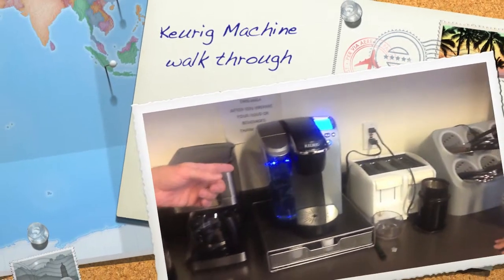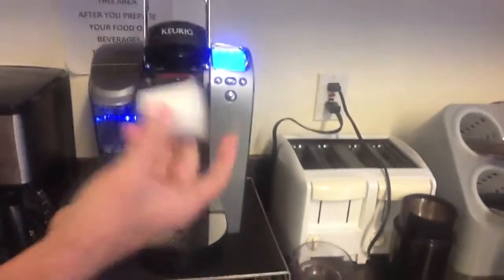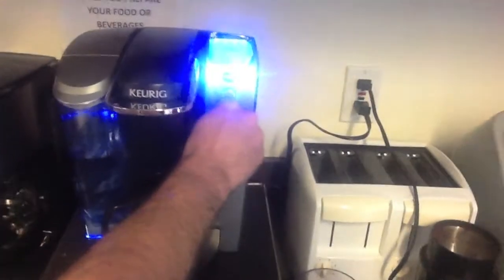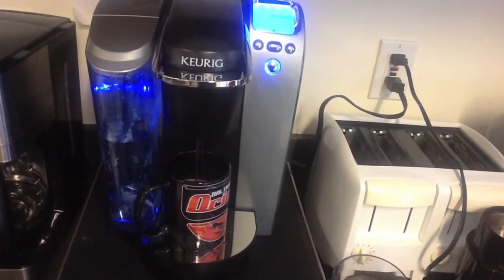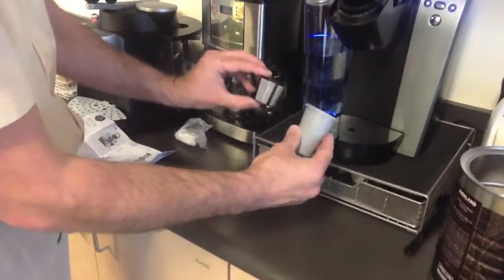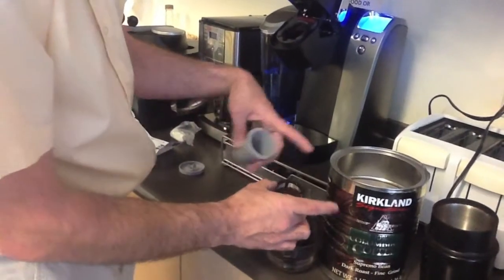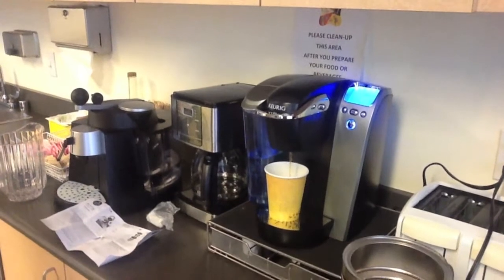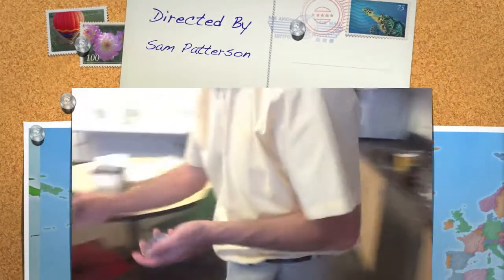Keurig Machine Walk Through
Here is a video about how to use the new coffee machine.